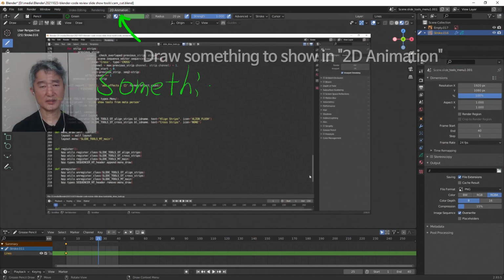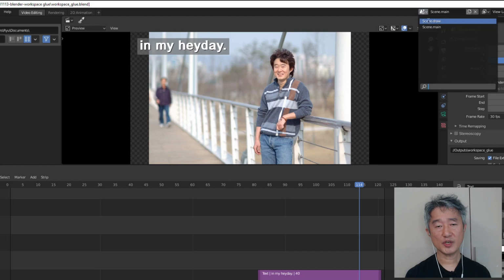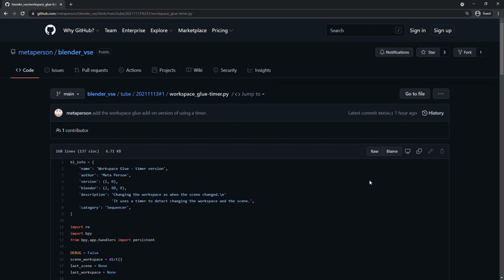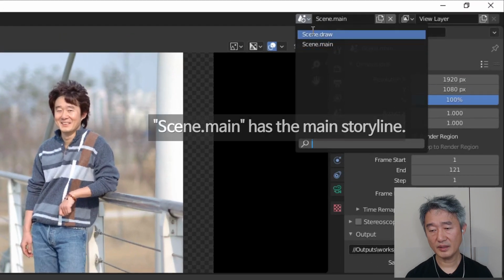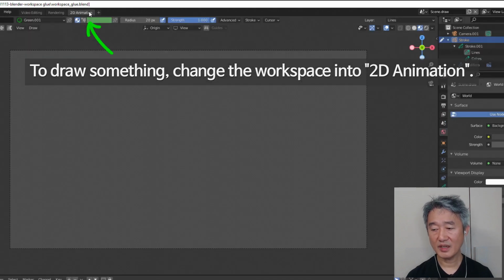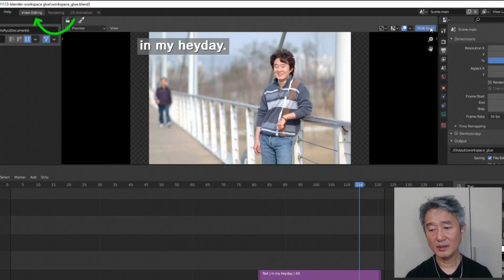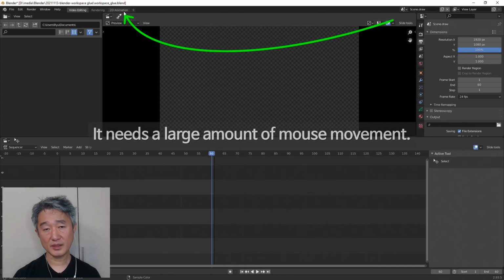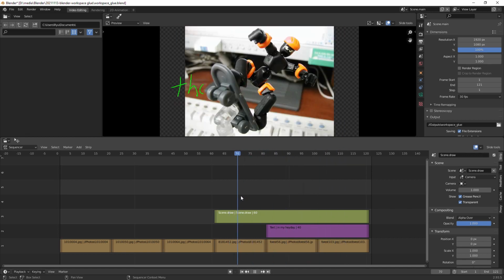An add-on that glues the workspace to the scene in Blender VSE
In this video, I introduce you to an add-on that changes the workspace following the scene.